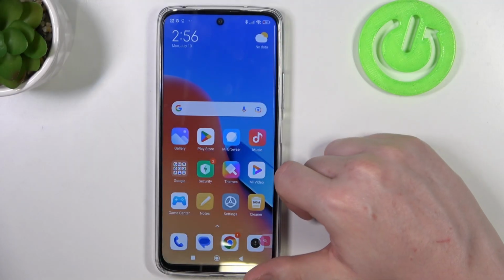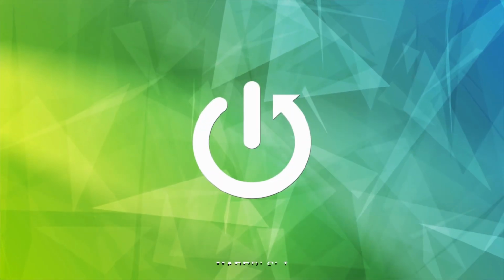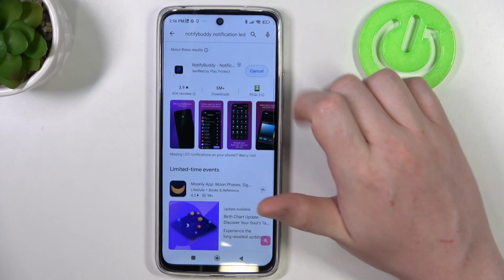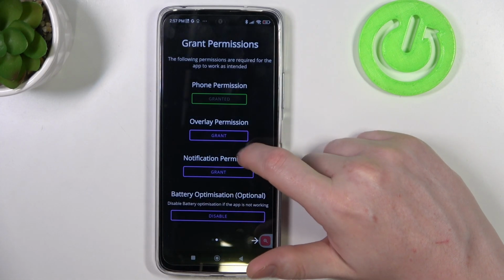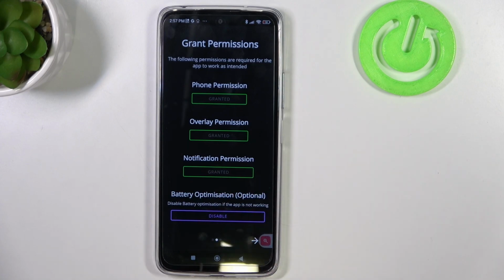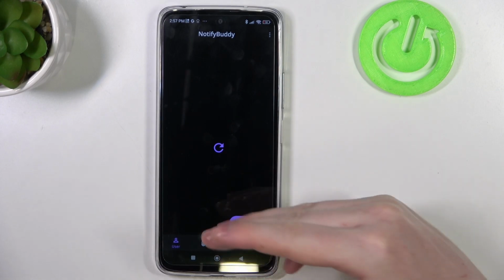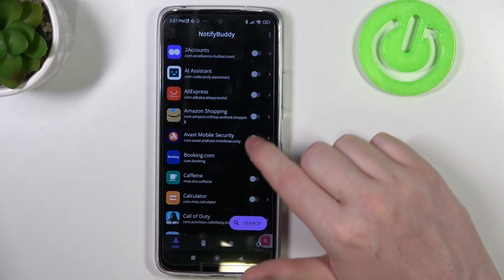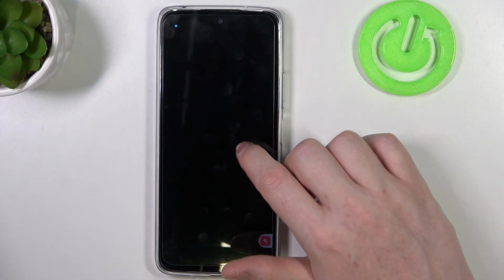How To Get Custom Led lamp for Notifications on Redmi 12R?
In this tutorial video, you'll discover how to set up and customize a custom LED lamp for notifications on your Redmi 12R. Learn how to personalize your LED notifications and stay informed in style.

How to Customize LED Notifications on Redmi 12R?
How to Set Up Personalized LED Lamp for Alerts on Redmi 12R?
How to Enable Custom LED Indicator for Notifications on Redmi 12R?